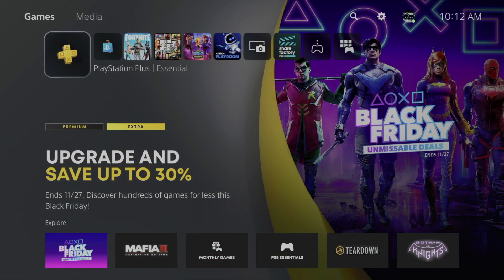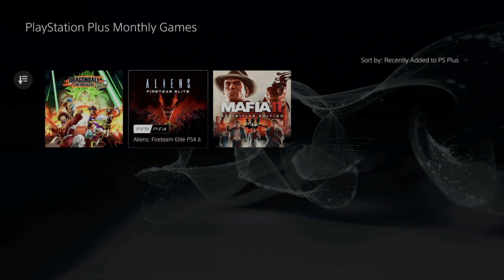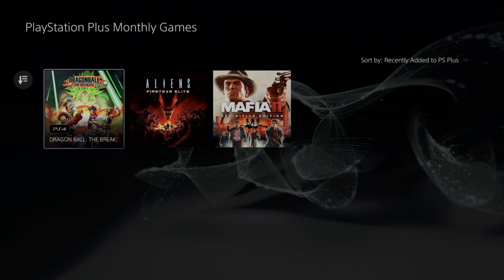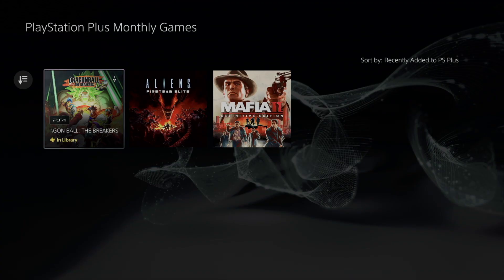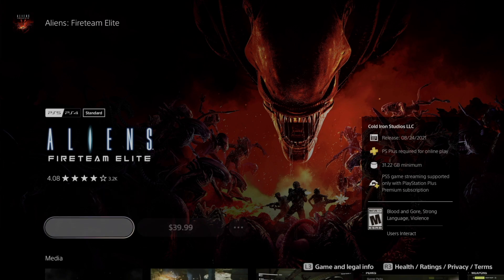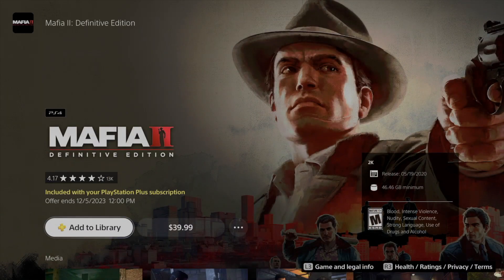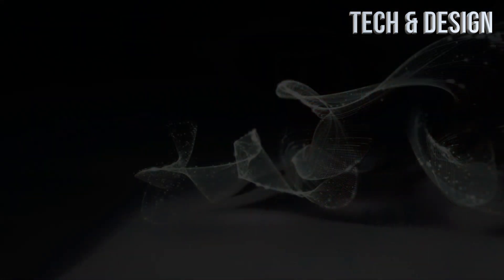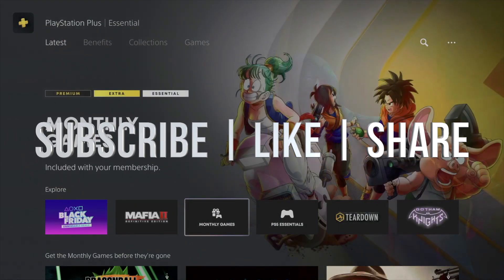How to Download: Aliens: Fireteam Elite PS4 & PS5 for FREE with PS Plus | PlayStation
This product entitles you to download both the digital PS4™ version and the digital PS5™ version of this game.

Play with up to two players or AI as you battle through four campaigns to explore the mystery of a new planet, LV-895. Discover what hides in the ruins and caves beneath in this third-person survival shooter set in the Aliens universe.

Build your fireteam focusing on class composition, consumables, and weapons to take down Xenomorphs, beat Challenge Card runs, or play various game modes with friends.

Blast through hordes of Xenomorphs, evade deadly Prowlers and Spitters, and set up defensive positions to stay alive long enough to get your fireteam to safety.

Build your Marine the way you want. Level up in each of 7 unique classes or be a master of one. Choose your weapon – everything from magnums and SMGs to rocket launchers – and use over 130 unique perks to create the build of your choice.

Level your character through 7 Class Kits, each with two unique abilities to use in combat and unlockable perks. Max out a variety of weapons, powering them up in stats the more you use them.